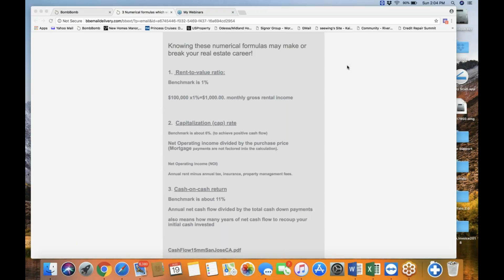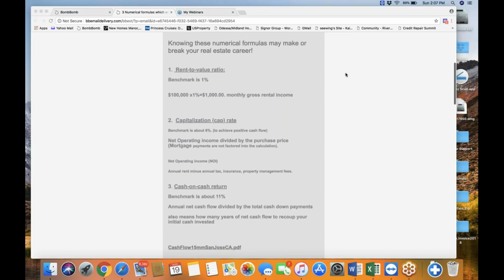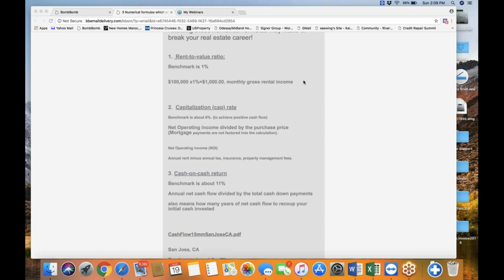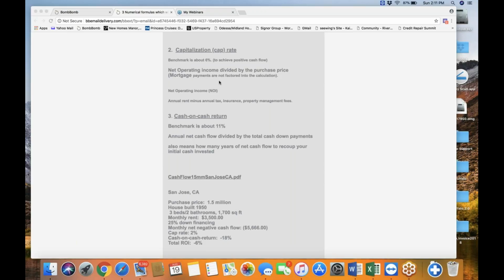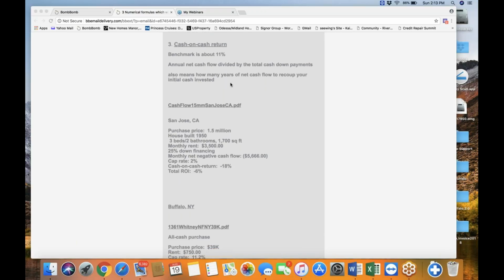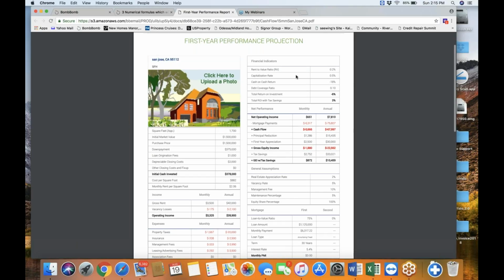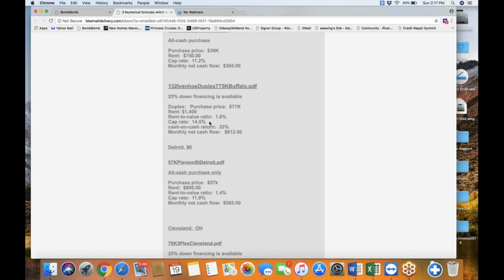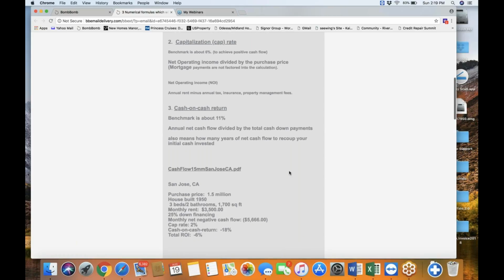2018 08 19 How to analyze "numbers" in real estate ninvesting!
Seewing Yee